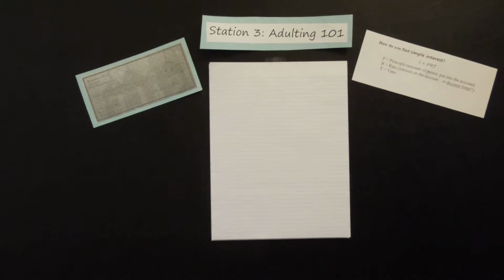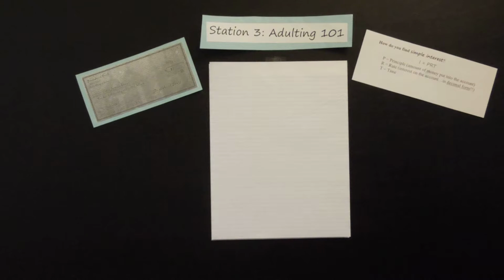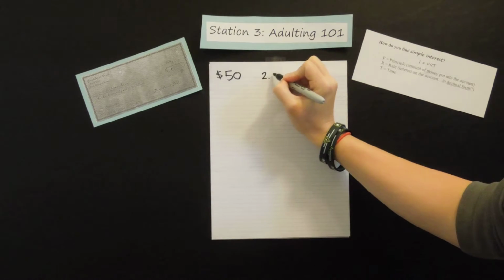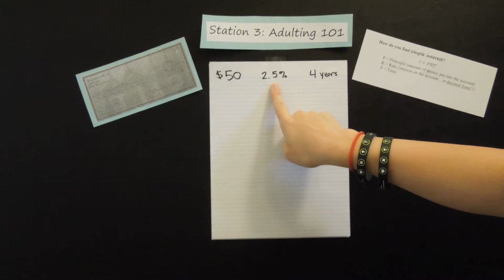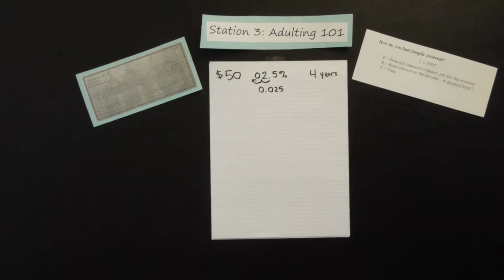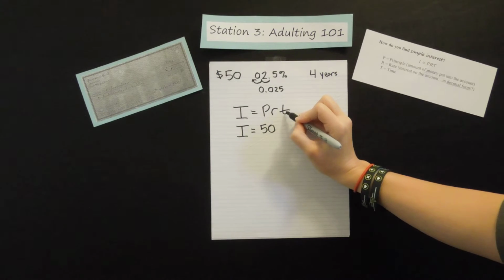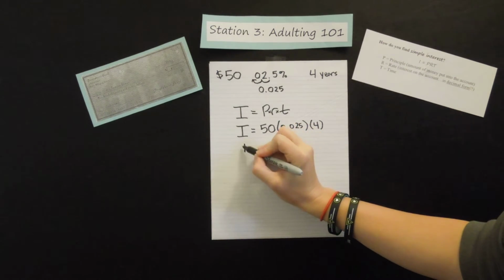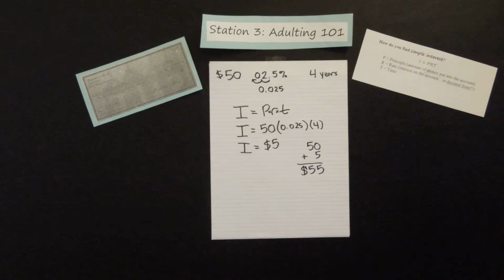Percents Challenge Station 3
This video is a tutorial for calculating simple interest using the equation I=Prt
I = Interest
P = Principle (original amount of money in the account)
r = Interest rate (you need to use the decimal for this part)
t = Time the money spends in the account

Step 1: Calculate your rate as a decimal.
Step 2: Multiply the principle, rate (as a decimal), and time together. This is the amount of interest your account gained.
Step 3: Add that number to your original amount to find out how much money is in your account after gaining interest!